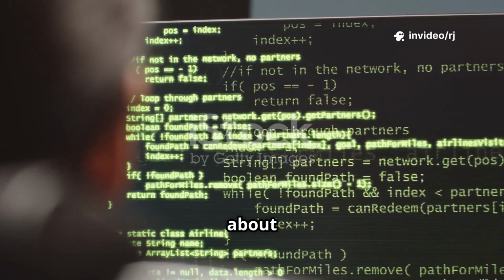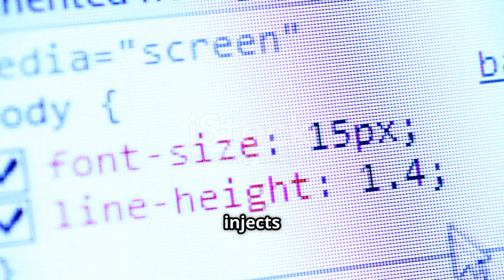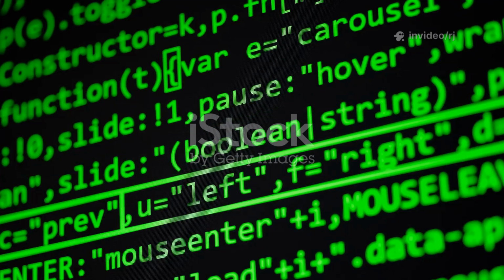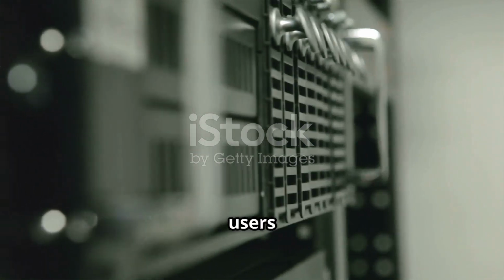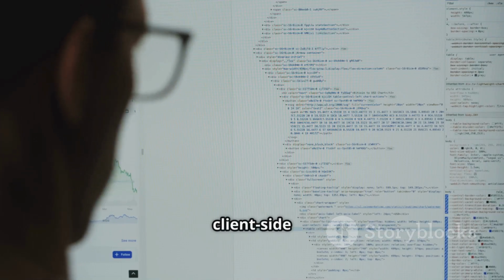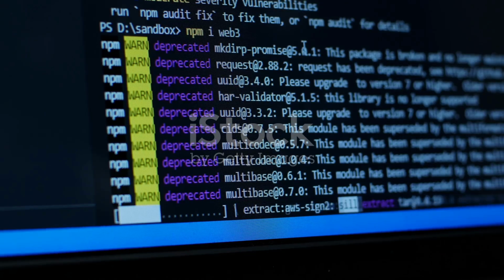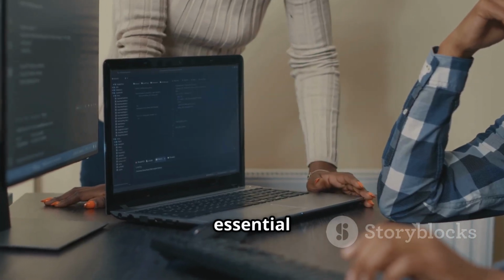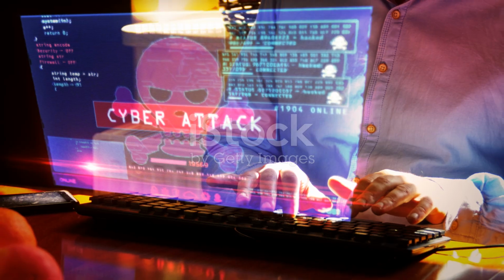XSS Attack Explained Simply | Cross-Site Scripting for Beginners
Cross-Site Scripting, commonly known as XSS Attack, is one of the most prevalent and dangerous vulnerabilities affecting modern web applications. In this educational video, we break down what an XSS attack is, how it works, why it is dangerous, and how it can be prevented, using clear and beginner-friendly explanations.

This video covers the latest understanding of XSS vulnerabilities, including how malicious JavaScript code is injected into trusted websites and executed in a user’s browser. You will also learn about the three main types of XSS attacks — Stored XSS, Reflected XSS, and DOM-Based XSS — along with common causes such as improper input validation and unsafe output rendering.

Whether you are a student, developer, cybersecurity learner, or IT professional, this video will help you understand why XSS attacks remain a critical security issue and how secure coding practices can significantly reduce risk.

What is an XSS (Cross-Site Scripting) attack

How XSS attacks work in real-world scenarios

Types of XSS: Stored, Reflected, and DOM-Based

Risks and impact of XSS vulnerabilities

Best practices to prevent XSS attacks

Importance of input validation and output encoding

This content is designed purely for educational, teaching, learning, and knowledge-building purposes and does not promote or encourage unethical hacking.

This video is created only for educational and knowledge purposes.
The content is AI-generated, and while every effort has been made to ensure accuracy, some information may be incomplete or incorrect.
Viewers are advised to verify facts from official documentation and trusted cybersecurity sources before applying them in real-world environments.